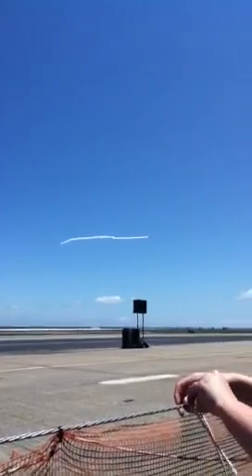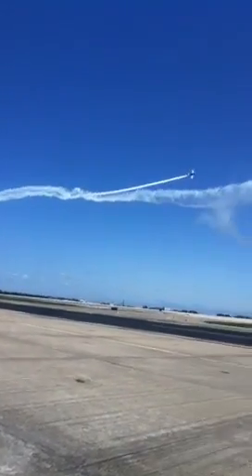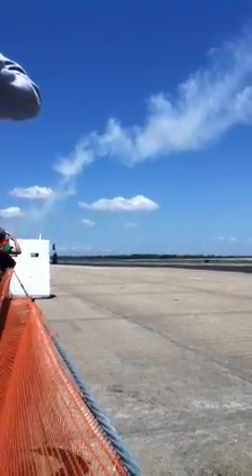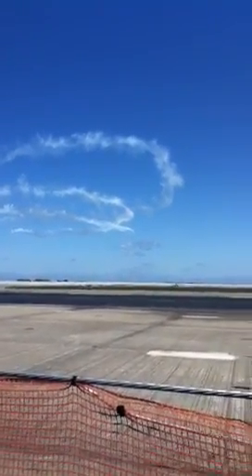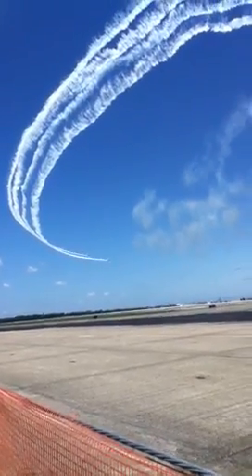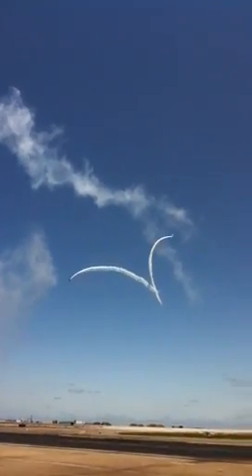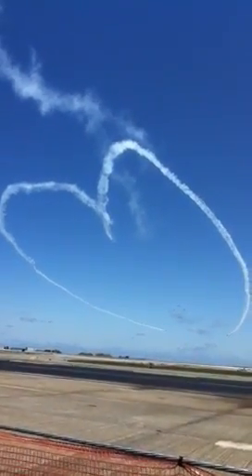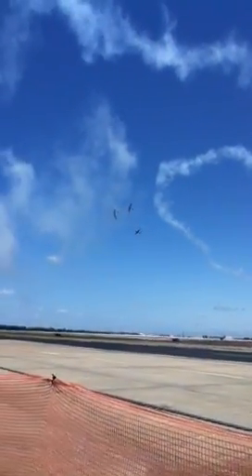Geico Skytypers RI air show 2012